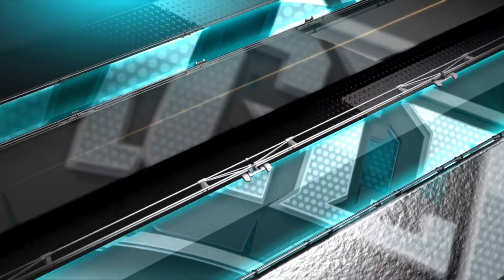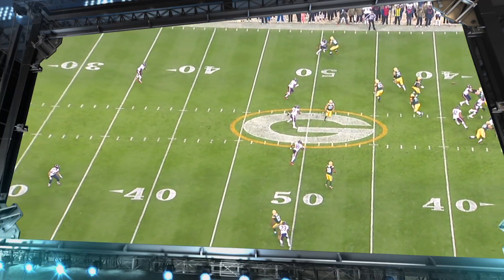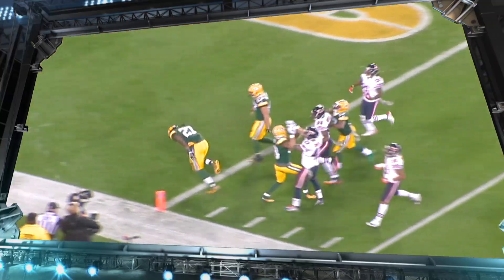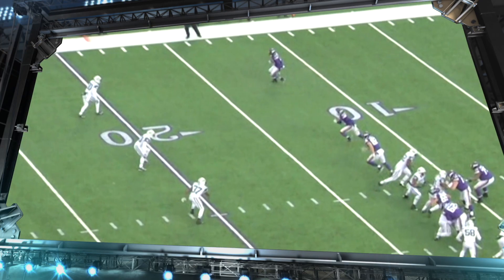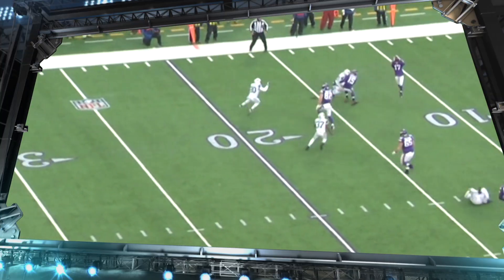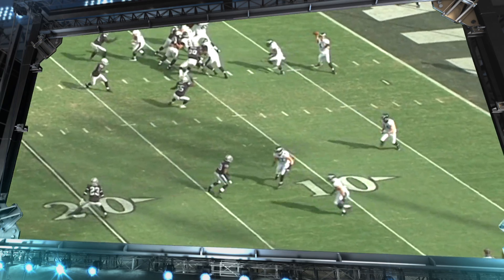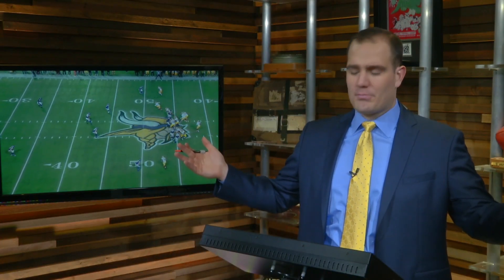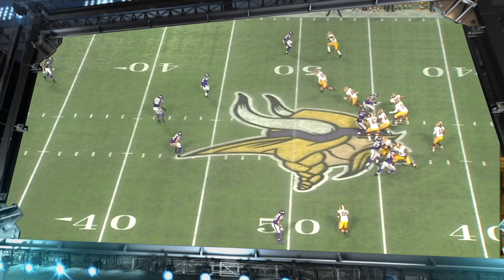Football 101: Screen Pass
Ross Tucker from Eagles Game Plan reviews screen passes in this edition of Football 101.